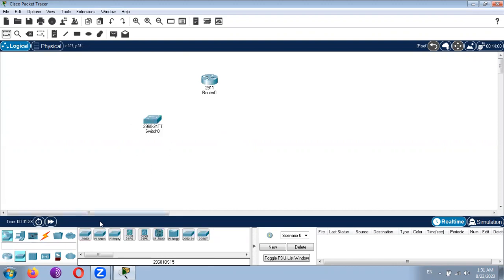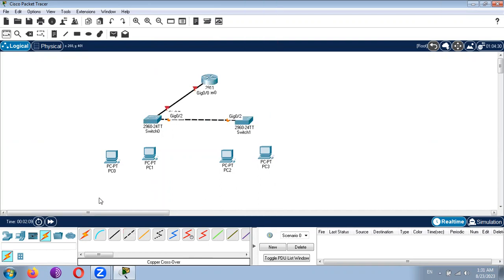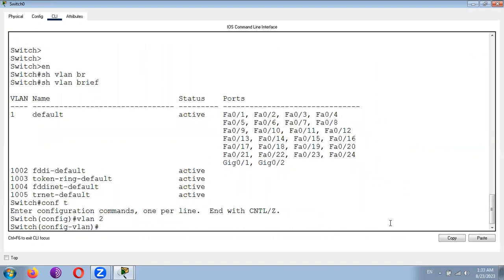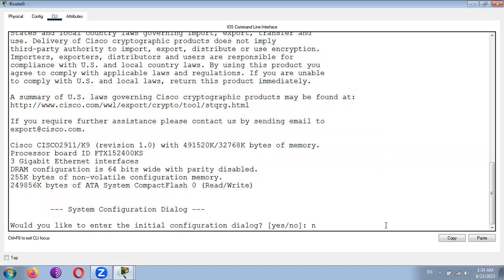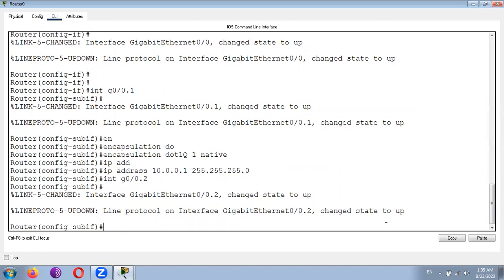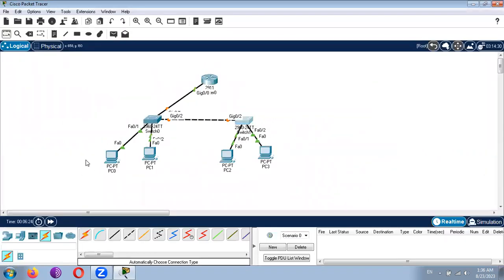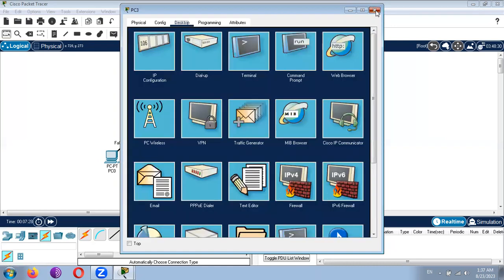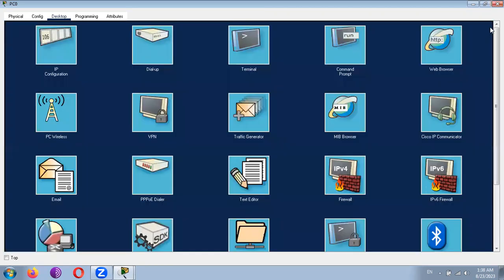Configuring Inter-VLAN Routing with Cisco 2900 Series Router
In this detailed tutorial, we walk you through the process of configuring inter-VLAN routing using a Cisco 2900 series router. Learn how to set up VLANs, connect switches, and establish communication between different subnets. This video provides step-by-step instructions and practical demonstrations to help you understand the concepts of VLAN configuration and inter-VLAN routing.

Timestamps
00:02 - Intro to Configuration Process
00:09 - Overview of Equipment Used
00:29 - Connecting Switches and Devices
01:55 - Configuring VLANs on Switches
03:24 - Setting Up the Router
04:34 - Configuring Sub-interfaces and IPs
05:58 - Testing Communication Between VLANs
07:00 - Verifying Routing and Connectivity
07:38 - Conclusion and Summary